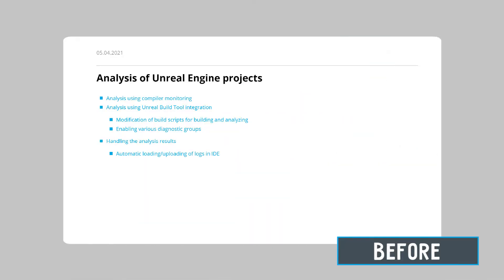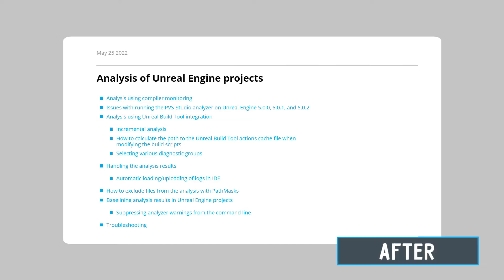What's New in PVS-Studio in the First half of 2022 [Unreal Engine] [CWE] [OWASP]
The first half of 2022 was quite productive for PVS-Studio. We've had three releases. 📈 Trust me — we have a lot to show you. In this video, we've collected the most interesting features of PVS-Studio 7.17, 7.18, and 7.19. ✨

00:00 Intro
00:24 PVS-Studio and Unreal Engine
01:17 New compiler monitoring mode for Windows
01:56 A few words about security
02:46 The new type system in the C++ analyzer
03:12 Support for the new embedded compilers
03:43 Plugins. Now and in the near future
04:25 Conclusion

Have fun watching this video and coding :)

Useful links:
Analysis of Unreal Engine projects:

CWE Top 25 2022. Review of changes

Inside a static analyser: type system - Yuri Minaev - NDC TechTown 2021